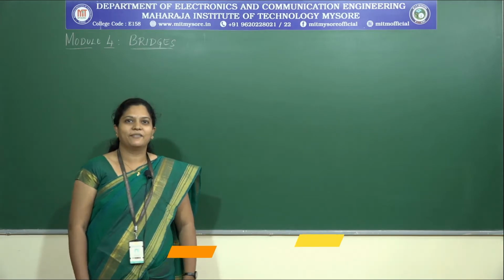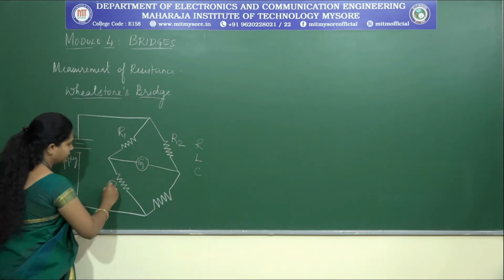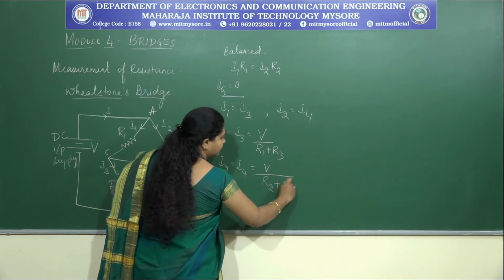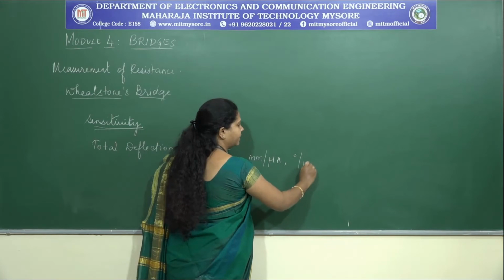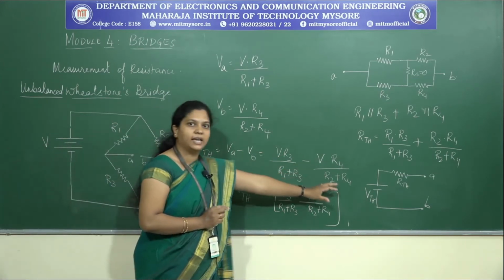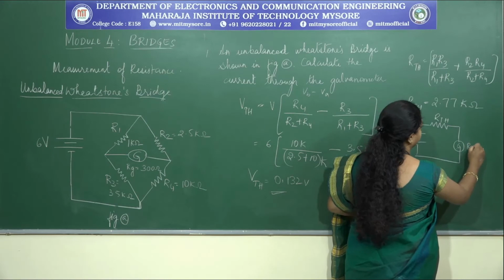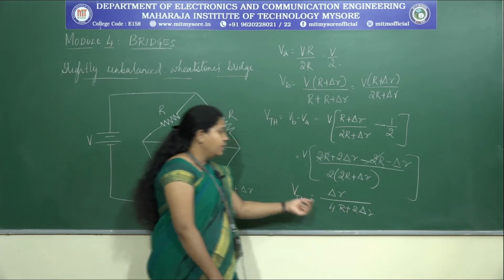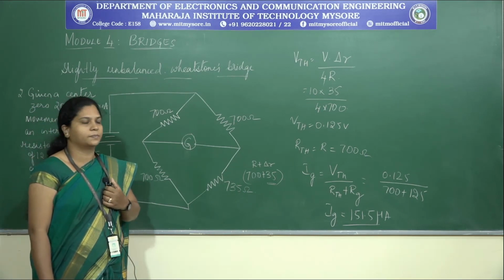Bridges Part 1 | ECE | III Sem | M4 | S4